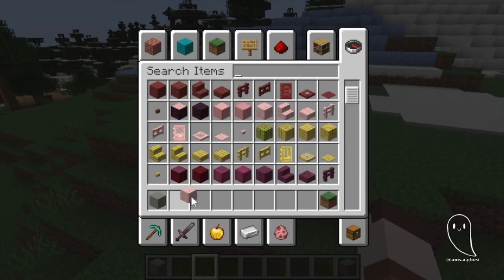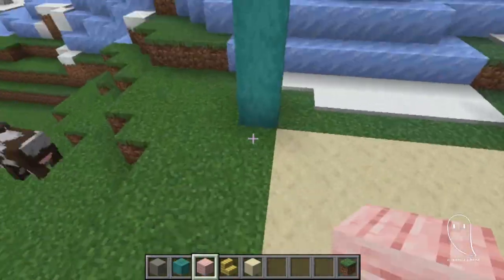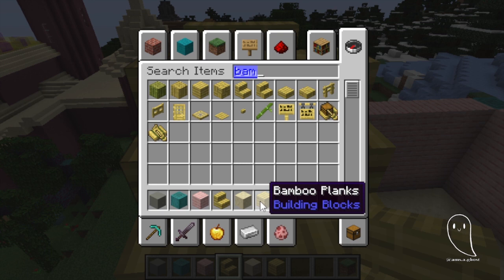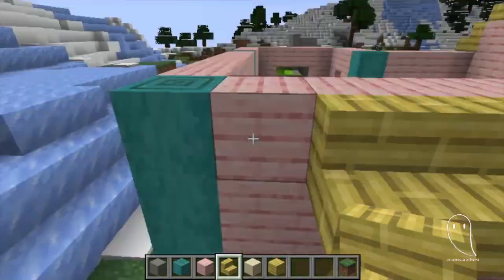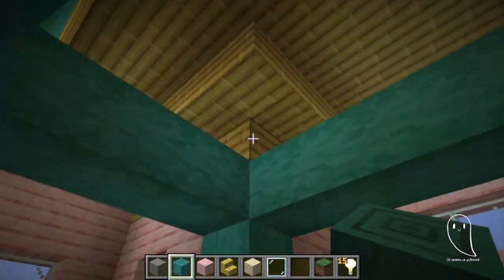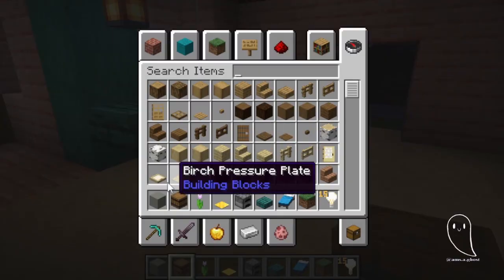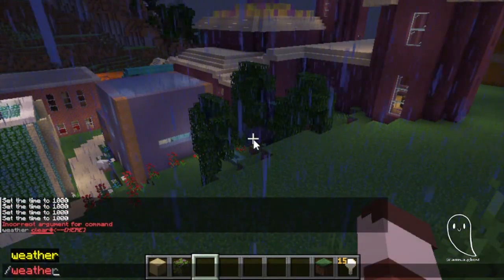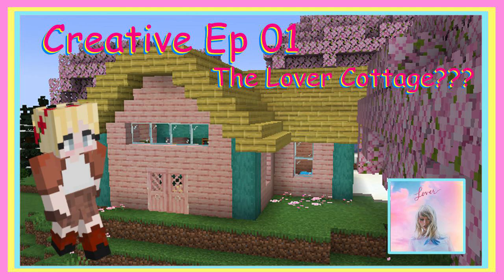Ghost builds a Taylor Swift themed Minecraft house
Ah yes, pretty pastel colours, the complete opposite to my favourite block pallete to use.

WHERE DO I FIND MORE OF YOUR CONTENT??? Right Here!!! This link has all of my active social media.
WHO IS GHOST??? Hi, I’m Ghost, a Non-Binary and Autistic Minecraft Content Creator. I use They/Them pronouns and have a few special interests including Second World War Planes (Avro Lancaster my beloved). I spend a lot of time doing embroidery and art away from the internet, but you can find a lot of it on social media (and now on the series Stitching Adventures [currently on hold]). I’m also from England!
CONTENT: Most of my content is Minecraft, in total usually 2 uploads a week (Wednesday and Sunday). Theres also a recurring mostly unscheduled series called Ghost Goes Places which is now in its second season but episodes only really occur when i get enough footage of a place i go.  A lot of the time I talk about things that are on my mind, mostly about things that annoy me about school and I’m planning on taking the time to produce longer video essays about TV shows and films i enjoy (I was a media student btw).